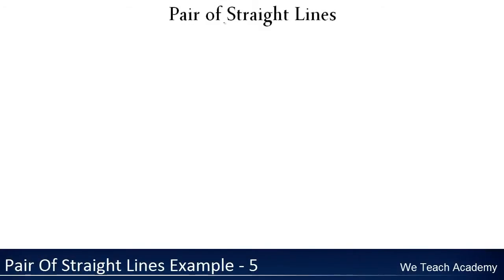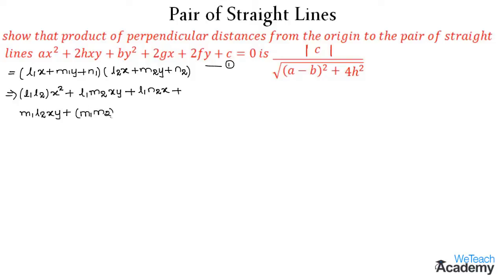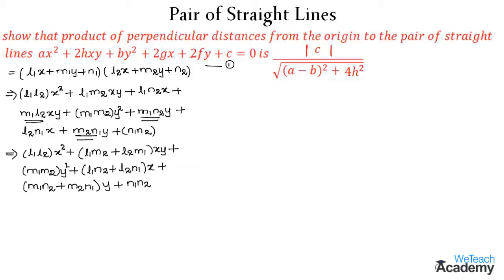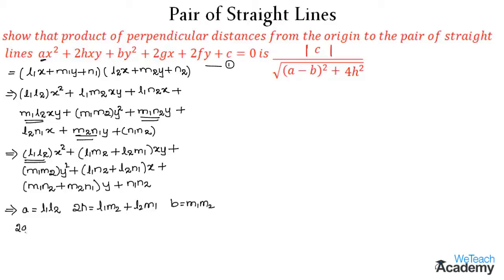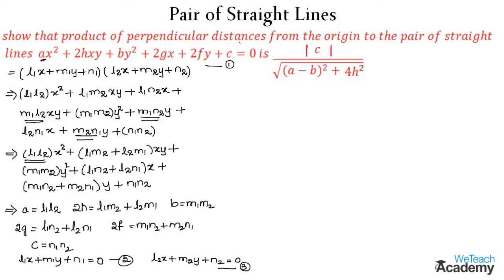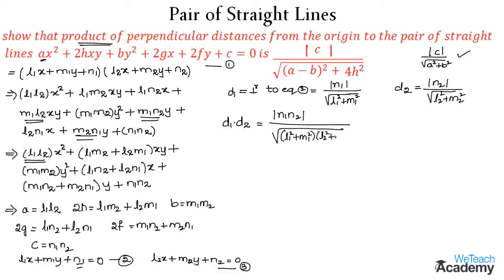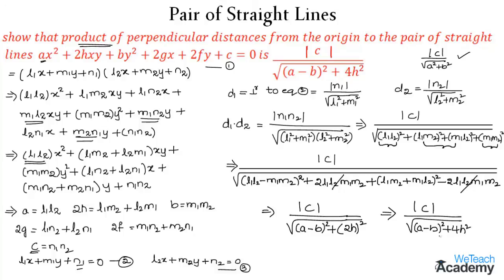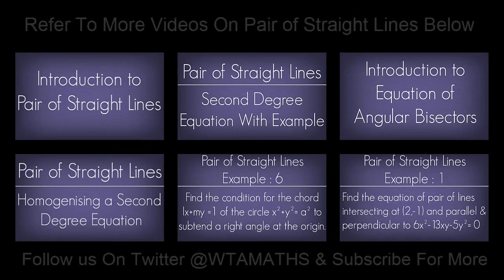Pair Of Straight Lines Example - 5 l Maths Geometry